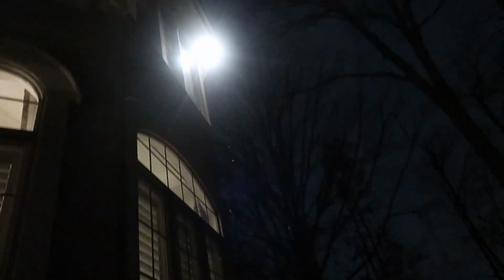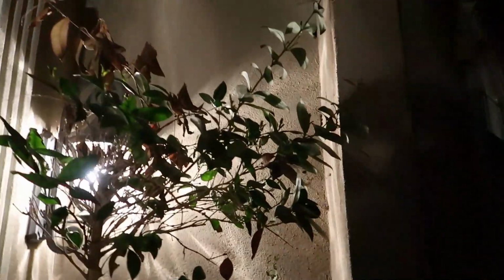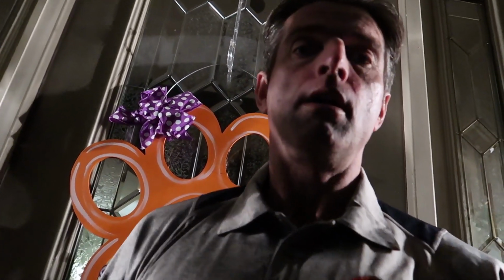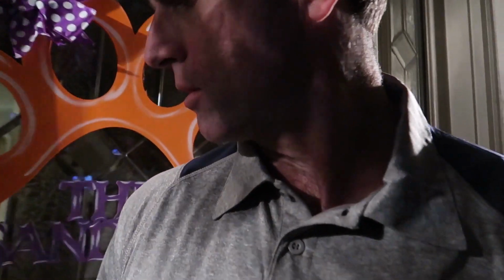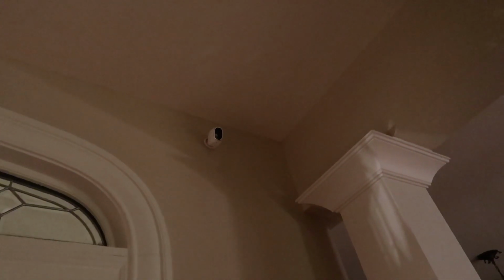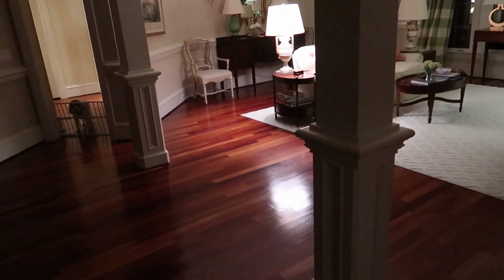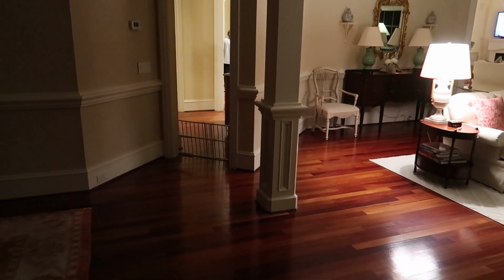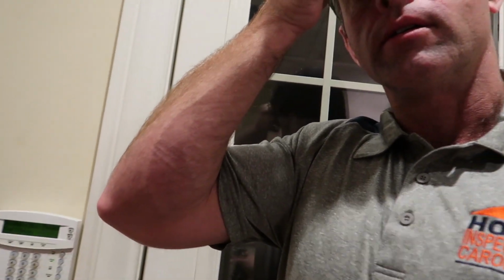Burglar Proofing Your Home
Charlotte NC home inspector Preston Sandlin talks about how to make your home less attractive for burglars.  If you need a Charlotte NC home inspection, a Raleigh home inspection, or an Asheville home inspection call Home Inspection Carolina